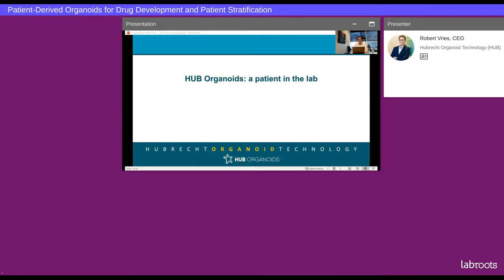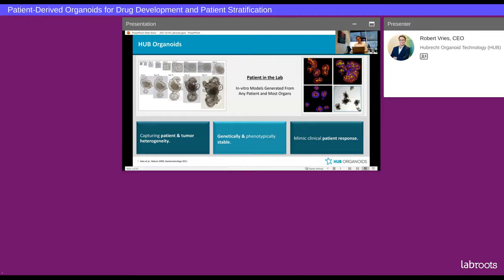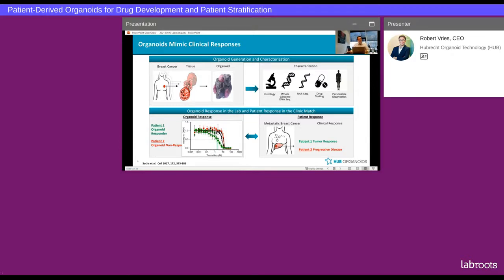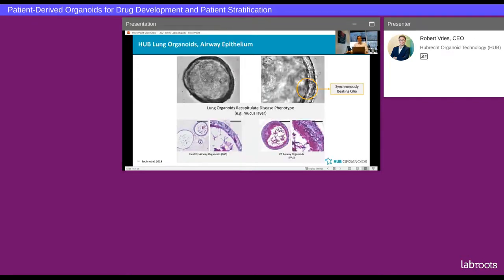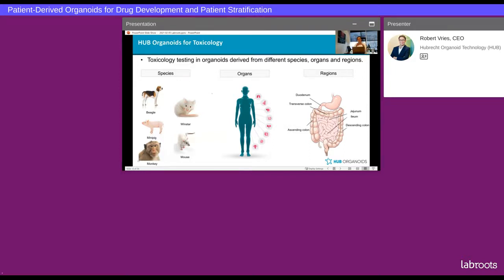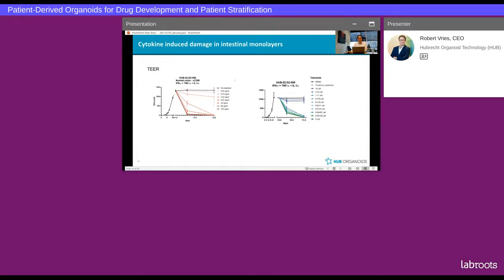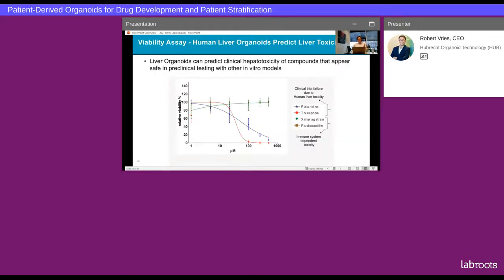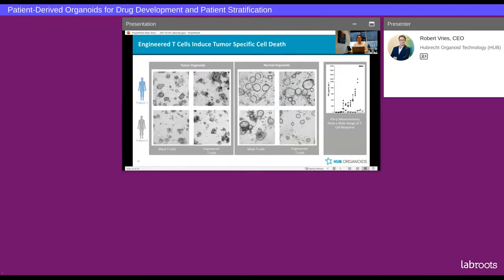Patient Derived Organoids for Drug Development and Patient Stratification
Presented By: Robert Vries, CEO

Speaker Biography: Robert received his PhD in Biochemistry from the Leiden University Center on a molecular study of oncogenic transformation. He continued his scientific career as Postdoc at Stanford University (USA). Upon his return to the Netherlands, he joined the group of Hans Clevers at the Hubrecht Institute studying adult stem cells.

Webinar: Patient-Derived Organoids for Drug Development and Patient Stratification

Webinar Abstract: Key to the development of the HUB Organoid Technology was the discovery of LGR5+ intestinal adult stem cells by the Clevers’ lab. With the identification of these stem cells, we were able to develop a culture system that allowed for the virtually unlimited, genetically and phenotypically stable expansion of the epithelial cells from animals including humans, both from healthy and diseased tissue (Sato et al., Nature 2009, 2011; Gastroenterology 2011; Huch et al., Nature 2013, Cell 2015; Boj et al., Cell 2015).

Earn P.A.C.E. Credits:
1. Make sure you’re a registered member of LabRoots
2. Watch the webinar on YouTube or on the LabRoots